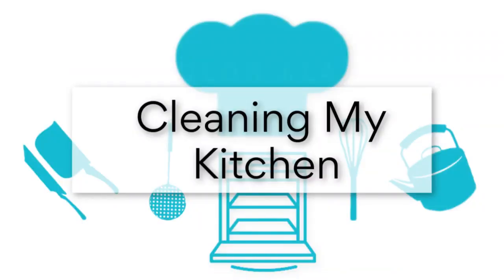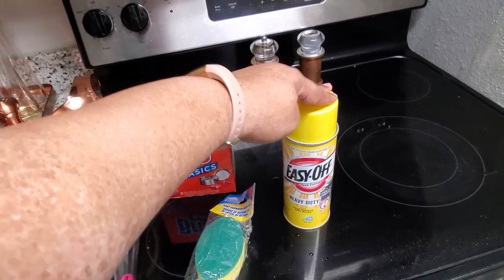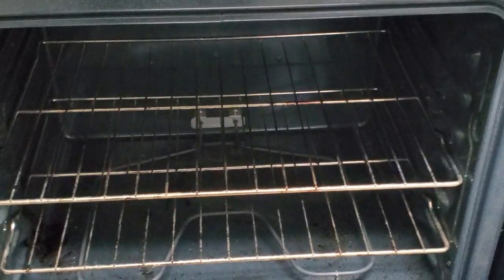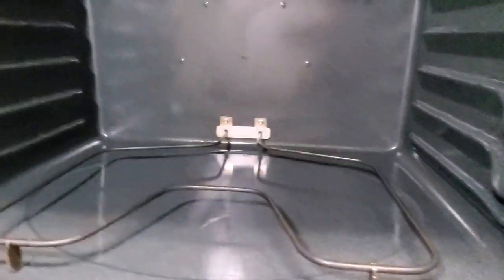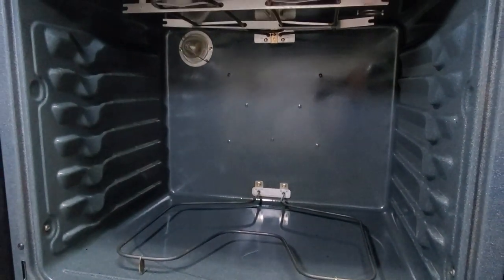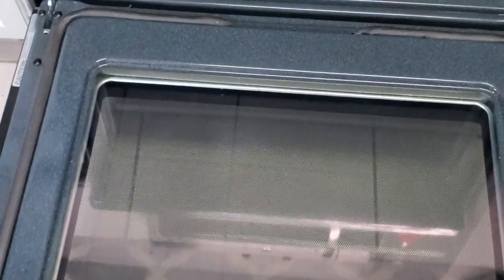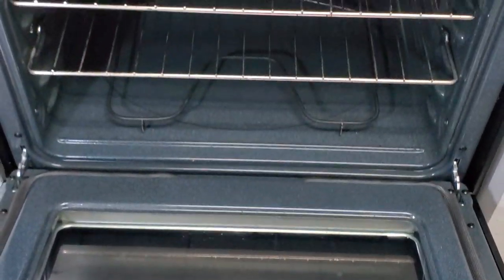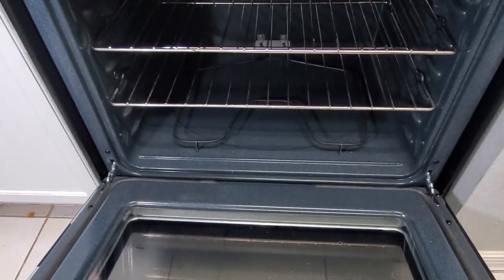Kitchen Organization | Kitchen Refresh | Clean with Me | Deep Cleaning Oven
Kitchen Organization | Kitchen Refresh | Clean with Me | Deep Cleaning Oven    In this video I'm going to show you how to              . I hope you enjoy this video. See you soon on another video.

I'm Unboxing my online order from Bath & Body Works.  I hope you enjoy this video. See you soon on another video.